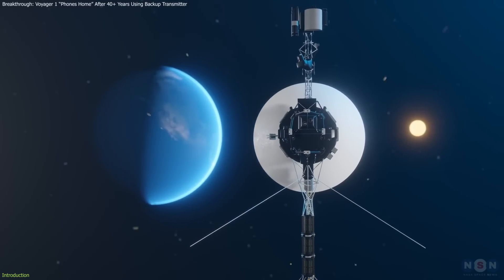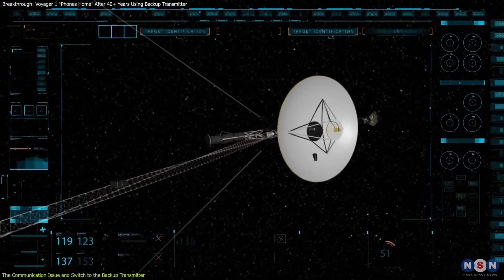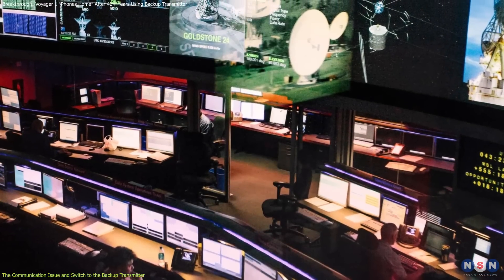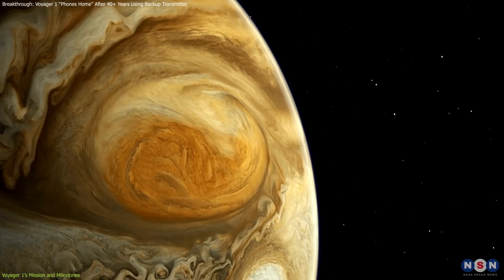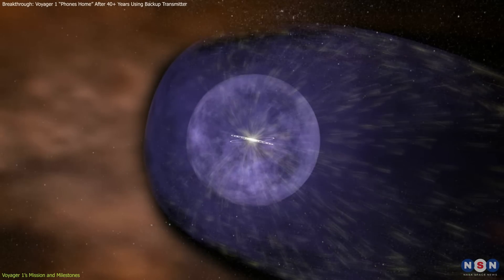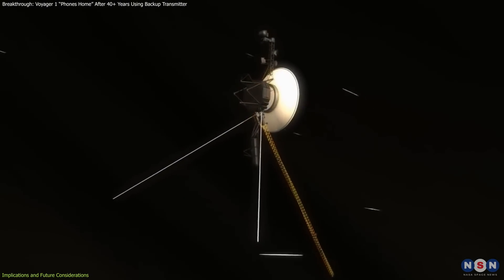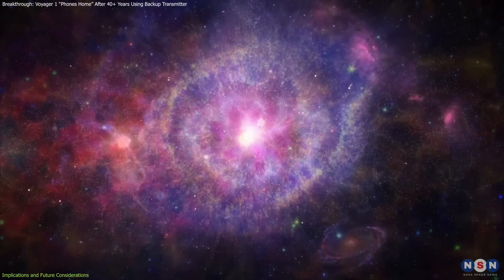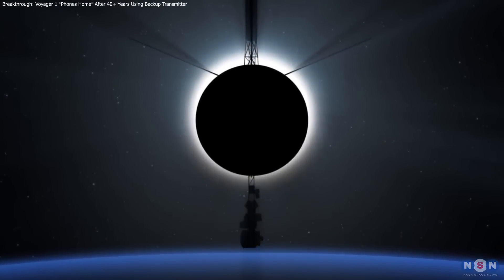Breakthrough: Voyager 1 “Phones Home” After 40+ Years Using Backup Transmitter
NASA’s Voyager 1, the most distant human-made object, recently reconnected with Earth using a backup transmitter last used in 1981. This legendary spacecraft, over 15 billion miles away, showcased remarkable resilience by autonomously switching systems. Discover how the Deep Space Network restored communication, allowing Voyager to continue sending data from interstellar space. Join us to learn about the significance of Voyager 1’s achievements and what this means for future space exploration.

Chapters:
00:00 Introduction
00:39 The Communication Issue and Switch to the Backup Transmitter
02:33 Voyager 1’s Mission and Milestones
04:34 Implications and Future Considerations
07:09 Outro
07:30 Enjoy